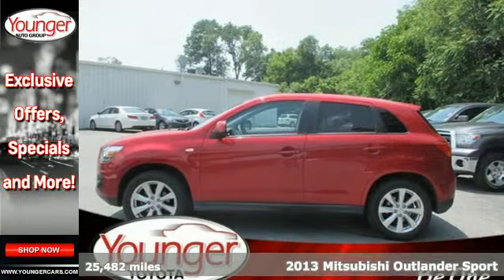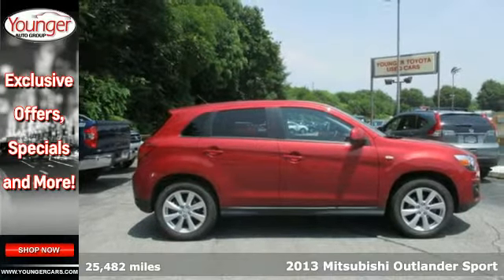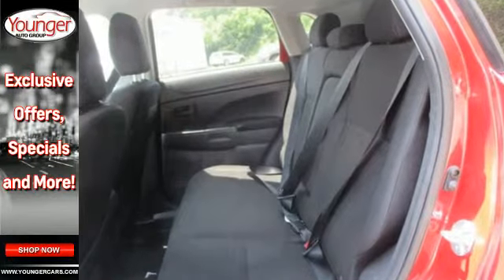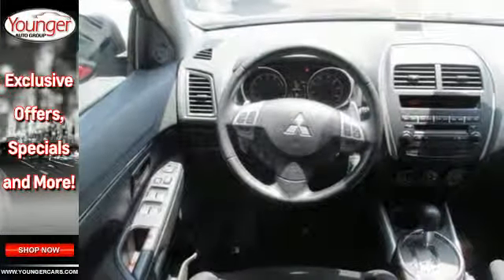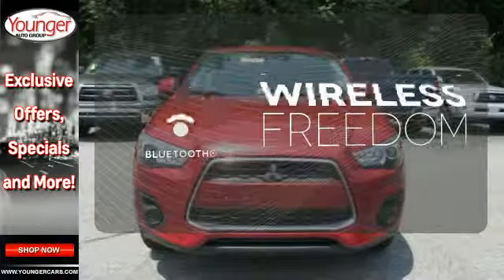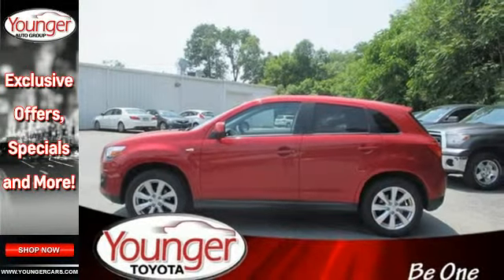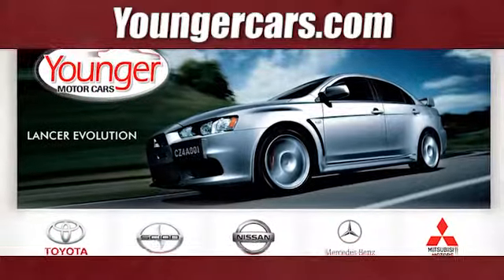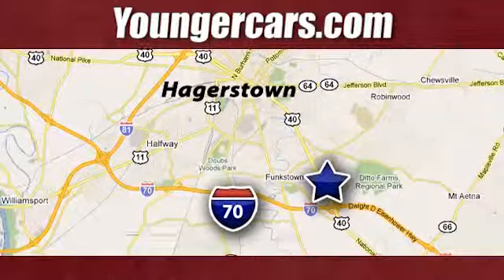2013 Mitsubishi Outlander Sport Winchester-WV Hagerstown, MD M1941801 - SOLD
Year: 2013
Make: Mitsubishi
Model: Outlander Sport
Trim: ES
Engine: 4 Cyl. 2.0L
Transmission: Variable
Color: Rally Red Metallic
Interior: Black
Mileage: 25482
Stock #: M1941801
VIN: 4A4AP3AU9DE019425
Check out this 2013 Mitsubishi Outlander Sport ES. It has a Variable transmission and a Gas I4 2.0L/122 engine. This Outlander Sport comes equipped with these options: 60/40 rear split-fold seats -inc: (3) adjustable head restraints, Front map lamps, Compact spare tire, 2.0L DOHC MPI 16-valve MIVEC I4 engine, Front ventilated/rear solid disc brakes, Rear heater ducts, 18 alloy wheels, Child safety locks, Front MacPherson strut suspension, Door trim pockets w/bottle holders. Test drive this vehicle at Younger Toyota Motorcars, 1935 Dual Highway, Hagerstown, MD 21740.

Be One!

Address:
1945 Dual Highway